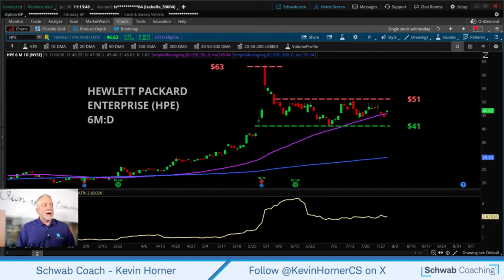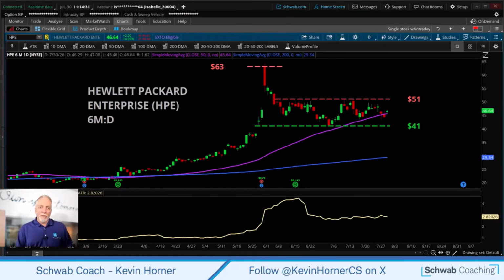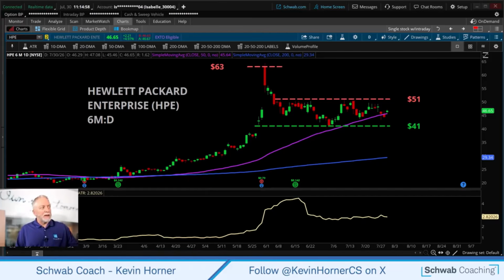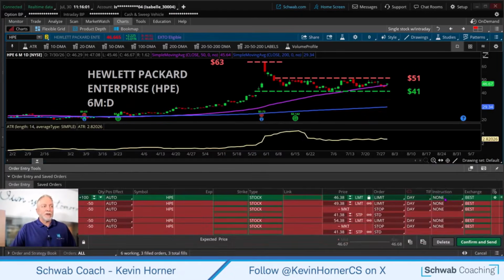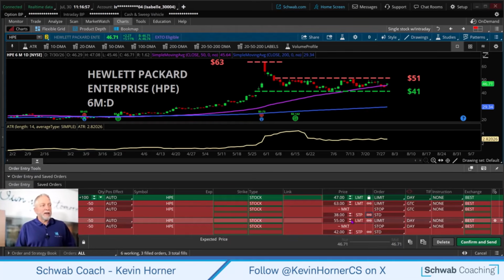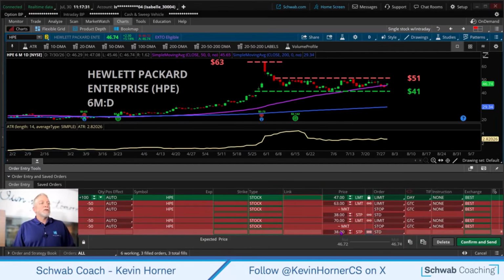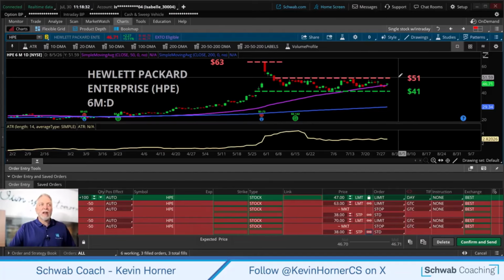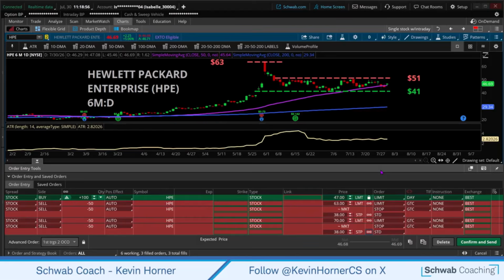1st Triggers 2 OCO | Kevin Horner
Using the 1st Triggers 2 OCO order template can help a trader work through their trade entirely, prior to entry. It also assures that a partial exit won't result in the cancellation of a stop order.

0726-RC47